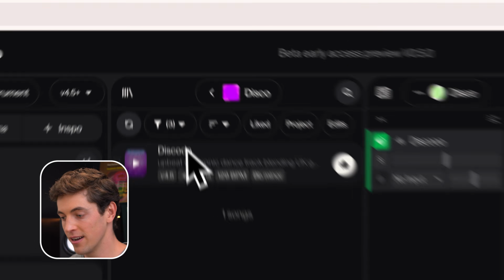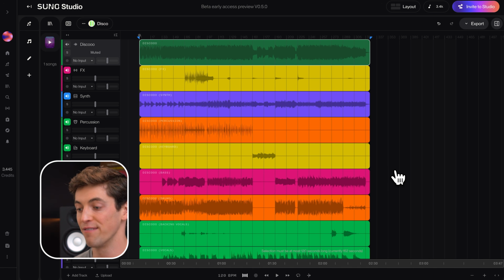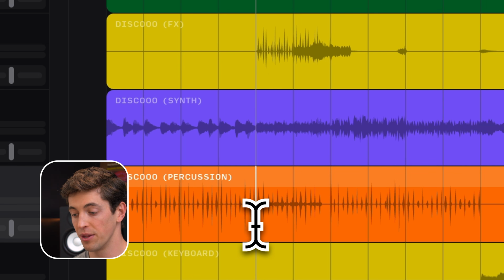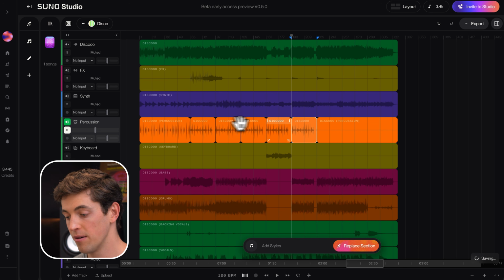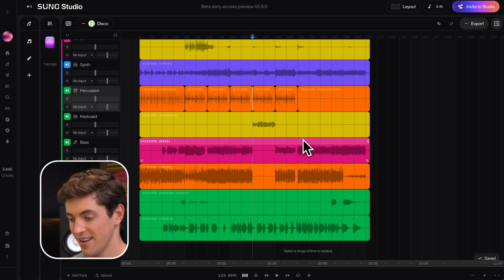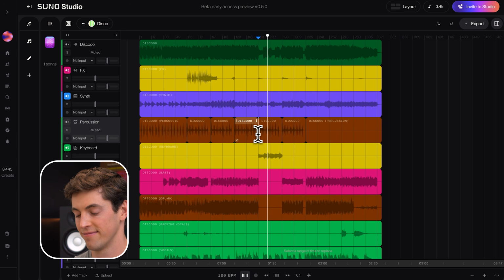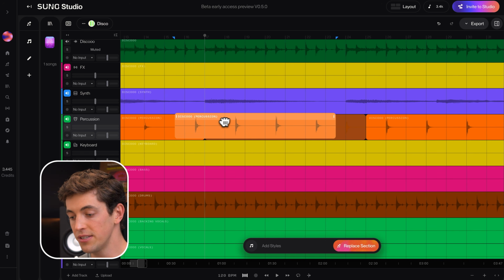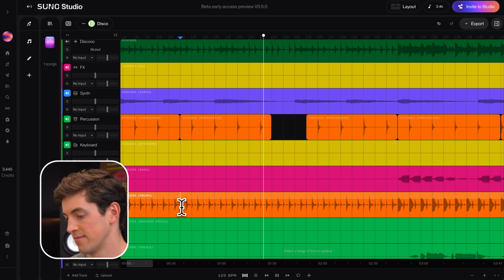Suno Studio Fundamentals - Keyboard Shortcuts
Welcome back to "Studio Fundamentals"! In this video, we'll teach you the most essential keyboard shortcuts to speed up your creative process and make music in Suno Studio more efficiently.

This tutorial covers everything from navigating the interface to editing your audio clips with speed and precision. Whether you're on a Mac or PC, learning these shortcuts will help you spend less time clicking and more time creating.

In this video, you'll learn:
0:00 - Intro
0:23 - Toggling Panels (1, 2, 3, 4)
0:47 - Switching Your Layout (Backtick `)
1:01 - Basic Playback (Spacebar)
1:14 - Splitting a Clip (Cmd/Ctrl + E)
1:33 - How to Solo a Track (Cmd/Ctrl + Shift + S)
1:47 - Duplicating a Clip (Cmd/Ctrl + D)
2:13 - How to Mute a Track (Cmd/Ctrl + Shift + M)
2:37 - Toggling the Metronome (C)
3:24 - Disabling Snap to Grid (Cmd/Ctrl + Drag)
4:00 - Outro

Mastering these commands will help you work faster and create music with even less friction than before.